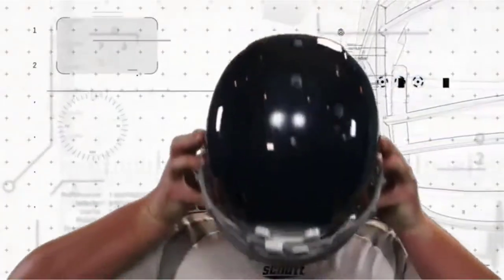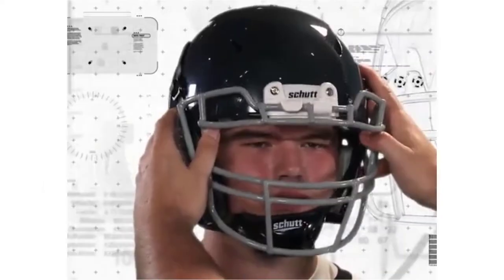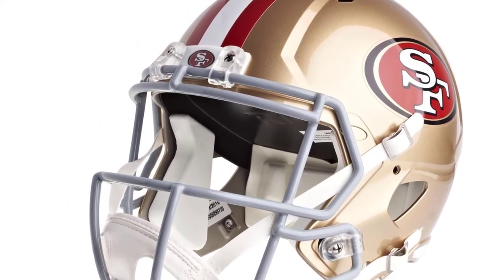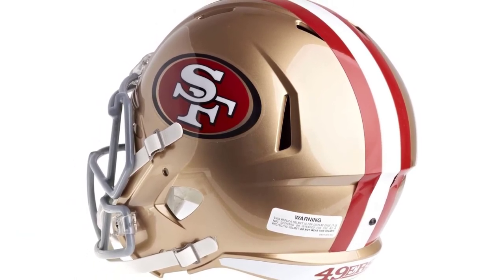Top 5 Best Football Helmet for Wide Receiver Price on Amazon l Wide Receiver Football Helmet 2023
1. Schutt Varsity AiR XP Pro VTD II
2. Riddell NFL 49ers Speedflex Football Helmet
3. Schutt Vengeance Football Helmet
4.
5.